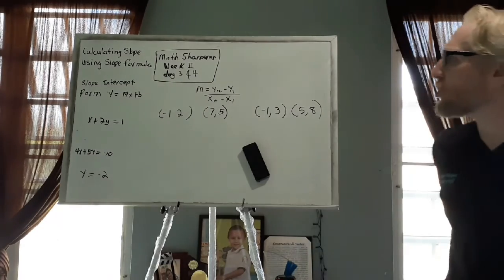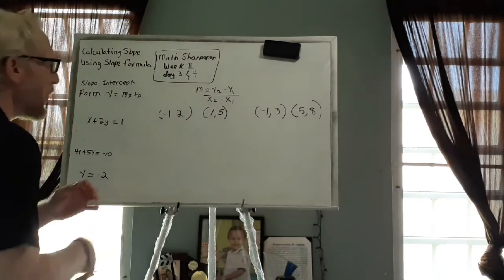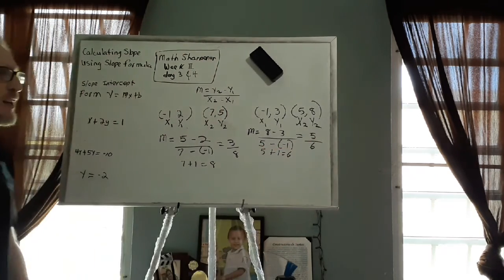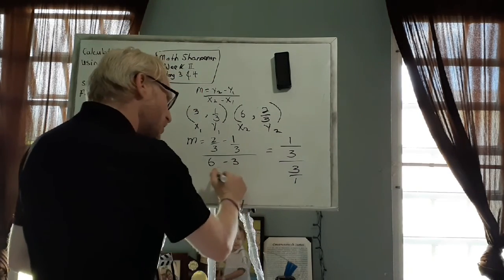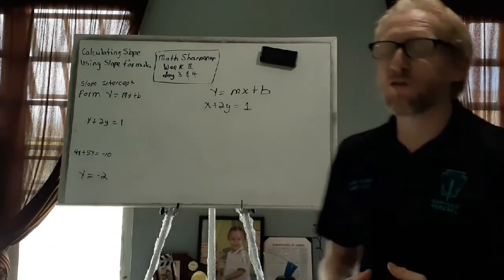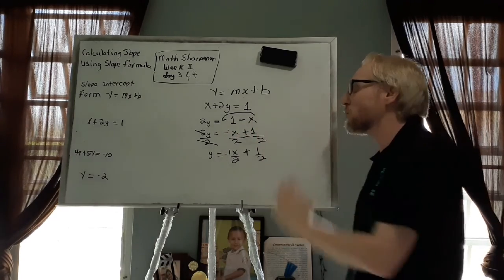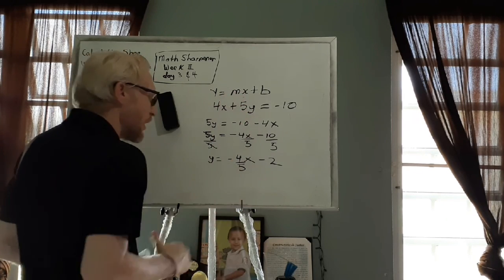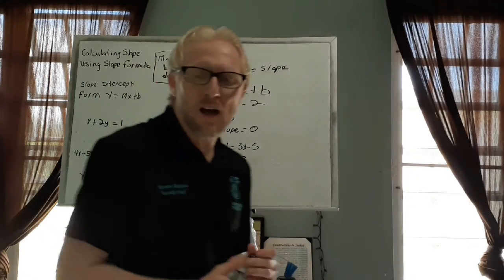Algebra 2 Summer Course Class # 3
In this video I will explain how to calculate slope using the slope formula as well as by using slope intercept formula. At the end of the video I will also leave the assigned excercises students will answer